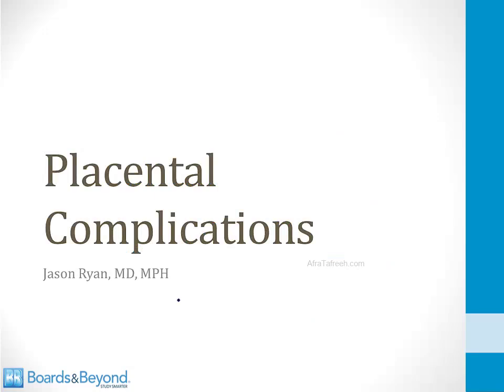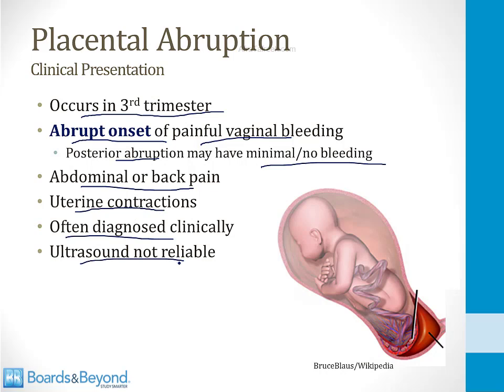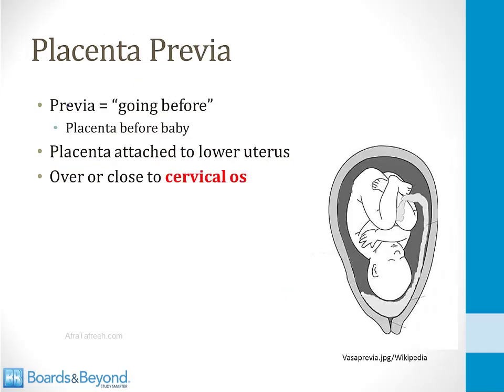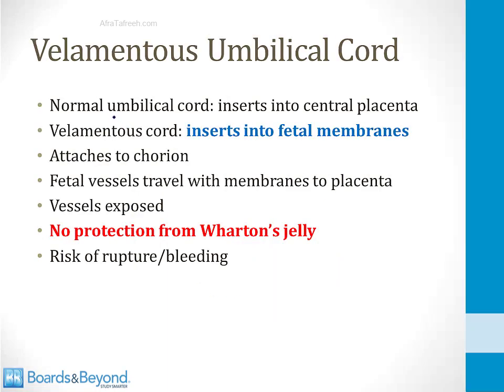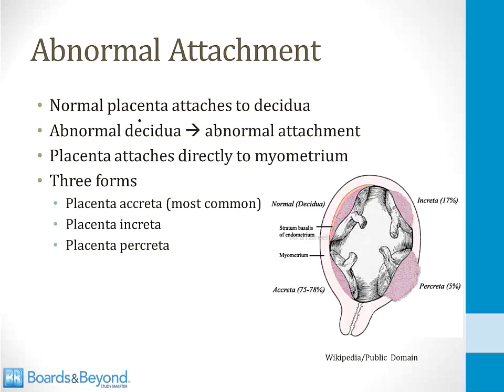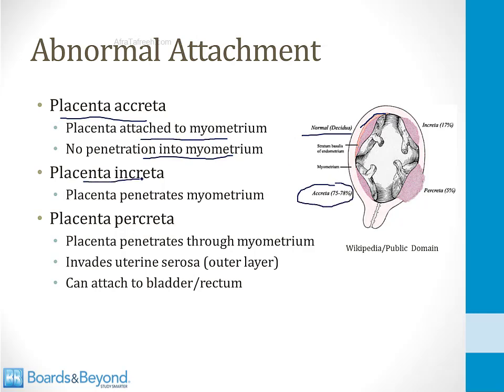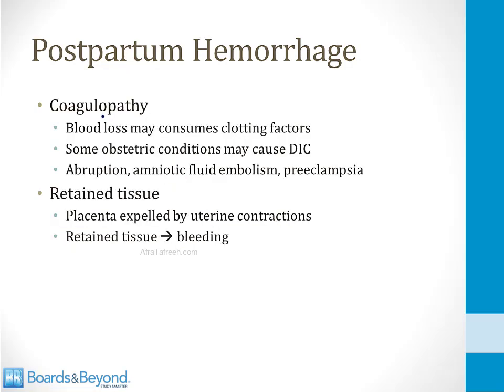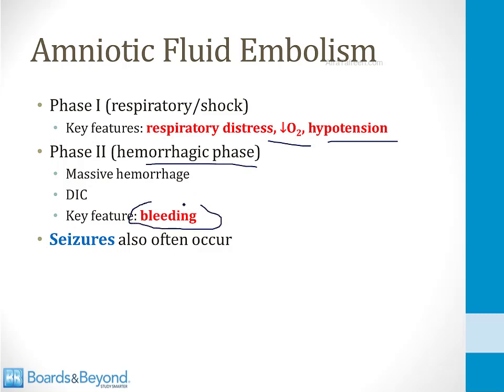Reproductive 2 Pregnancy 7 Placental Complications atf